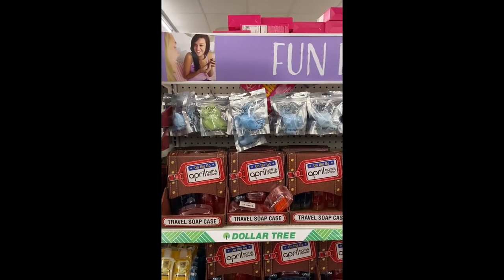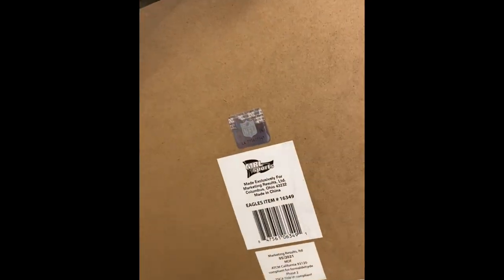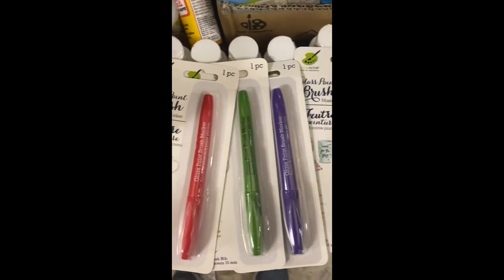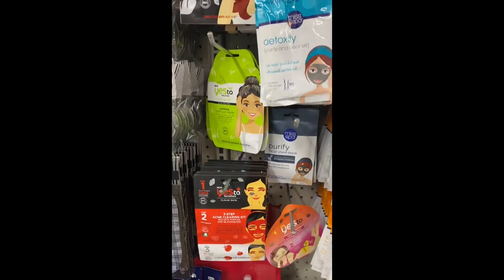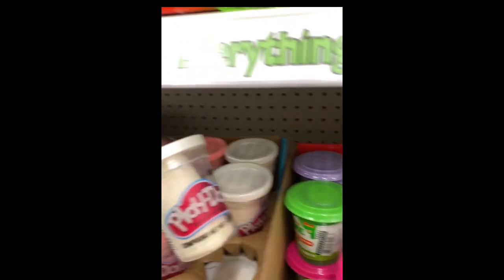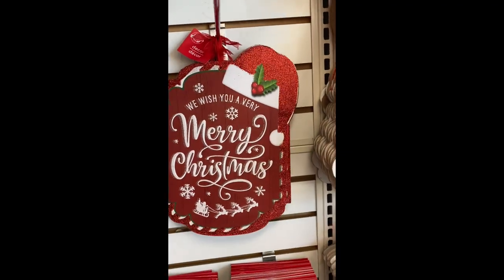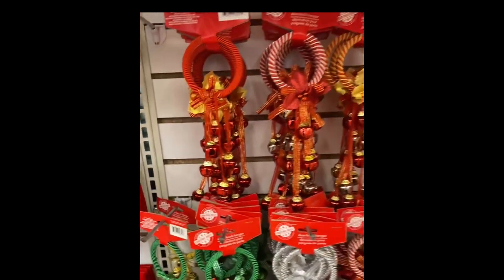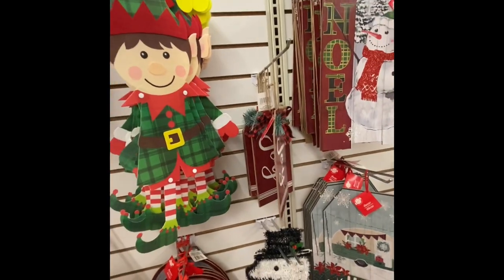DOLLAR TREE WALKTHROUGH🛒NEW BEAUTY ITEMS, CHRISTMAS DECORATIONS & TOYS🛍NEW FINDS 12/19/21